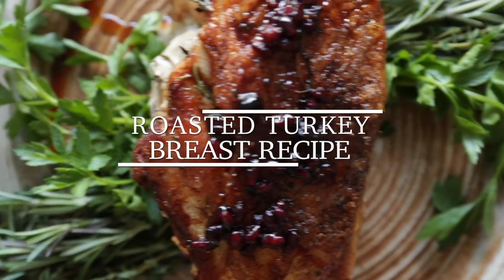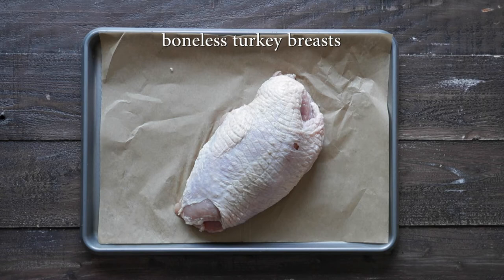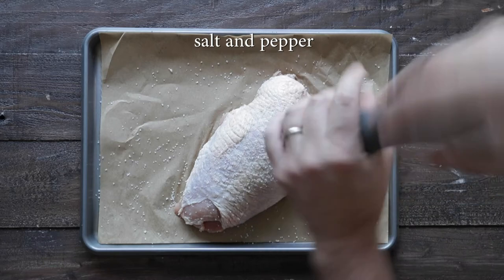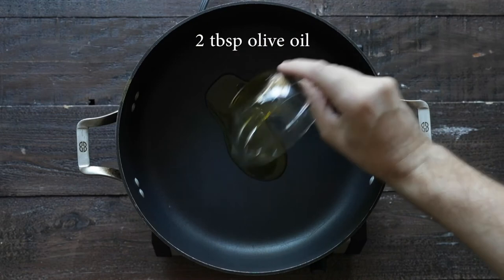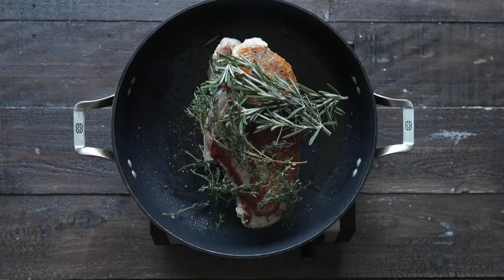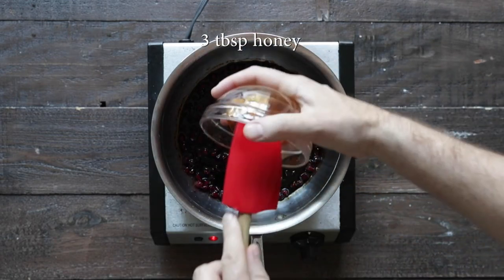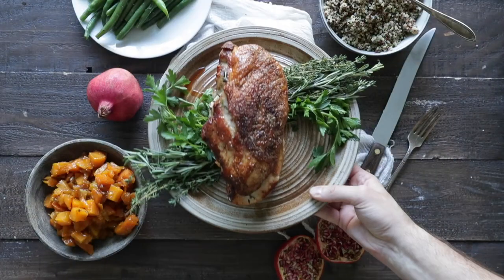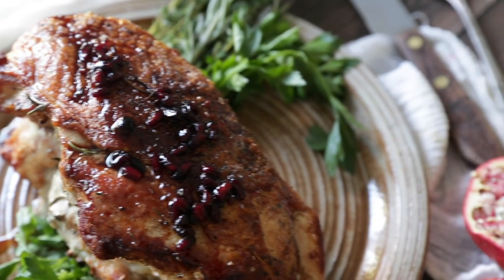Roasted Turkey Breast with Pomegranate Balsamic Glaze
If your Thanksgiving gathering is on the smaller side, serve the beloved seasonal turkey without buying the whole bird with this Roasted Turkey Breast with Pomegranate Balsamic Glaze recipe from Chef Billy Parisi.

Roasted Turkey Breast with Pomegranate Balsamic Glaze Recipe

Serves 4

Ingredients
• 2 boneless turkey breasts, skin on
• 2 Tbsp. olive oil
• 3-4 sprigs fresh thyme and rosemary (each)
• 2 cups pomegranate seeds
• ¾ cup balsamic vinegar
• 3 Tbsp. honey
• 1 Tbsp. mustard

Instructions
1. Preheat the oven to 375°F.
2. Season the turkey on all sides with salt and pepper.
3. Add the oil to a large sauté pan or rondeau pot over medium-high heat and cook the for 3-4 minutes per side or until golden brown.
4. Place the herbs over top and bake in the oven at 375°F for 50-55 minutes or until it reaches and internal temperature of 165°F.
5. In the meantime, add the pomegranate seeds, balsamic vinegar and honey to a pot and cook over low heat until the amount of liquid reduces by one half.
6. Serve the cooked turkey breasts with the pomegranate balsamic glaze.